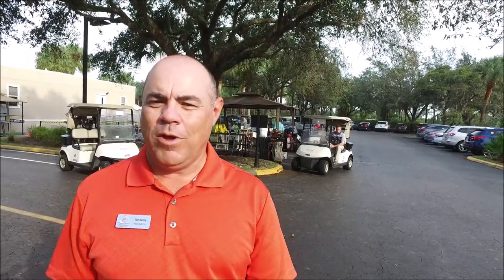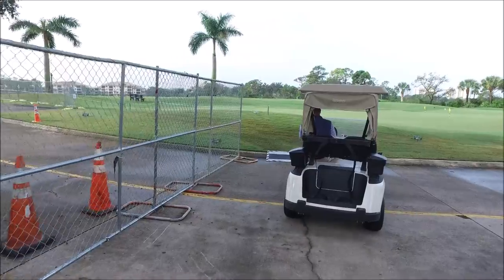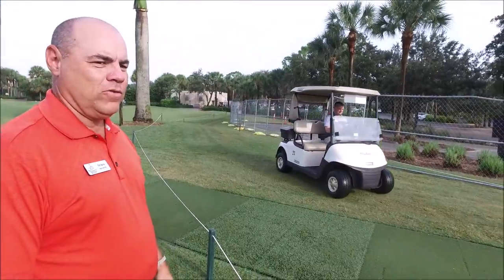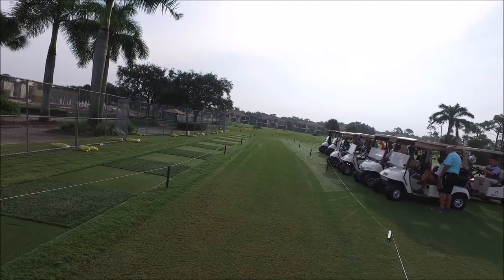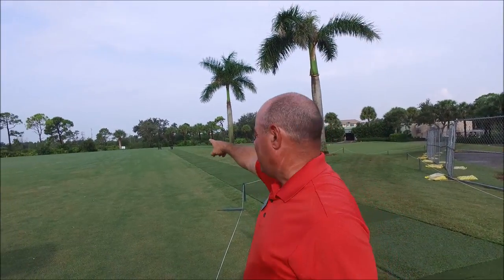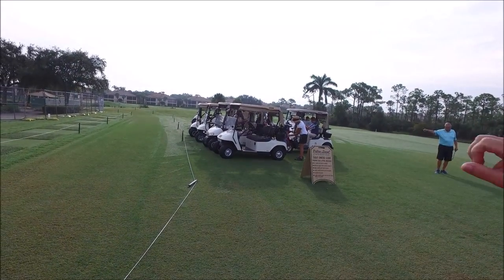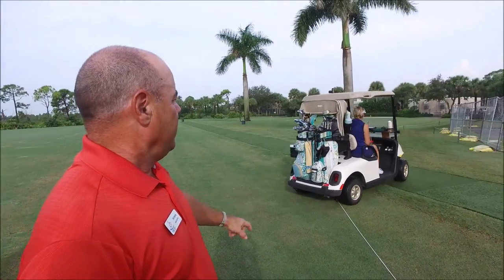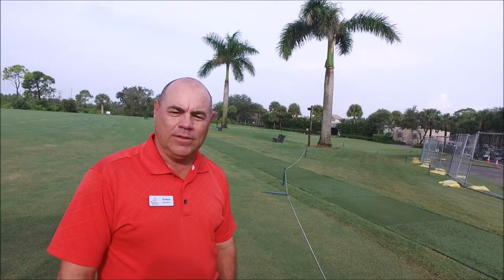New Golf Cart Traffic Patterns